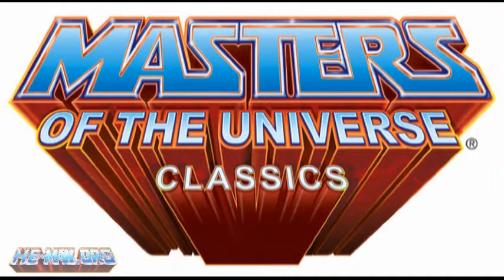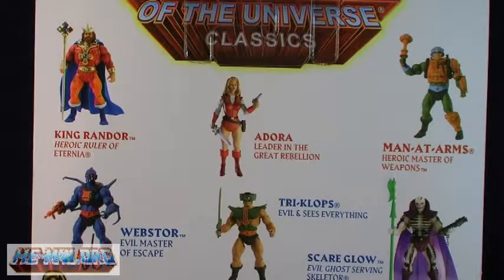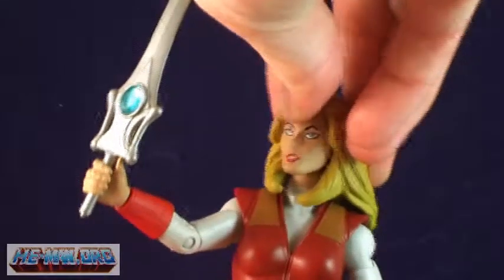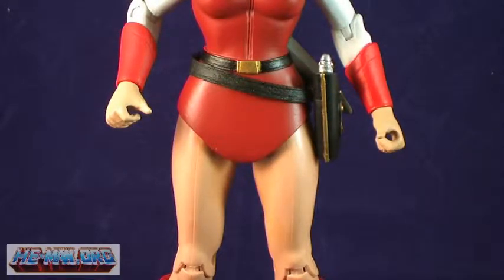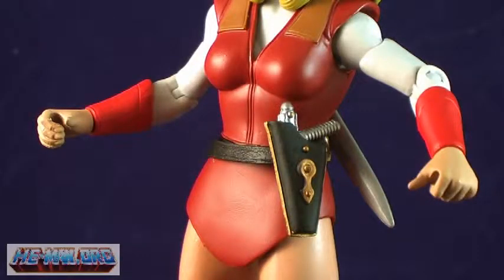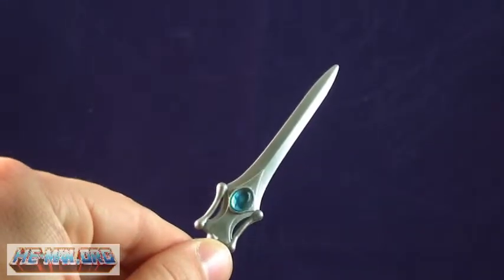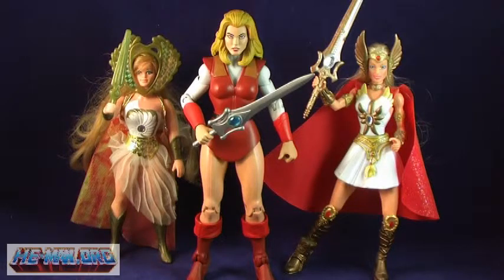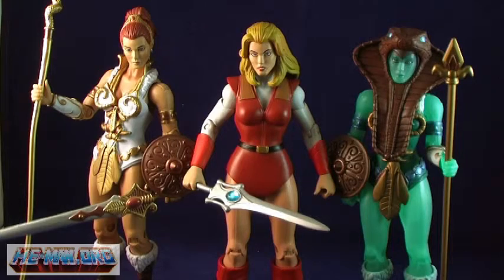Masters of the Universe Adora Toy Review - Girls Rule! MOTU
Check out this review of the Masters of the Universe Classics ADORA - MOTU - check out more